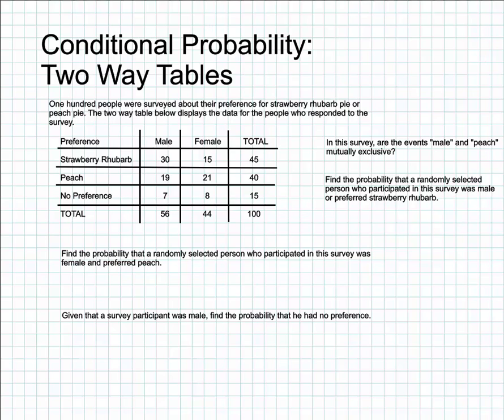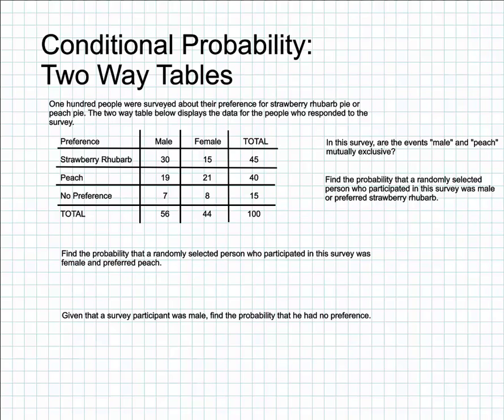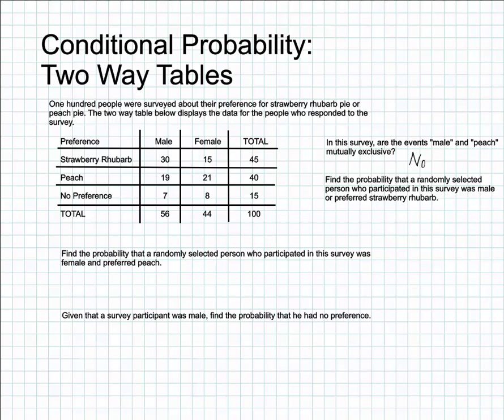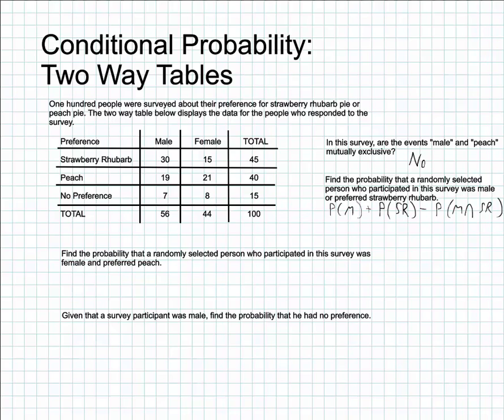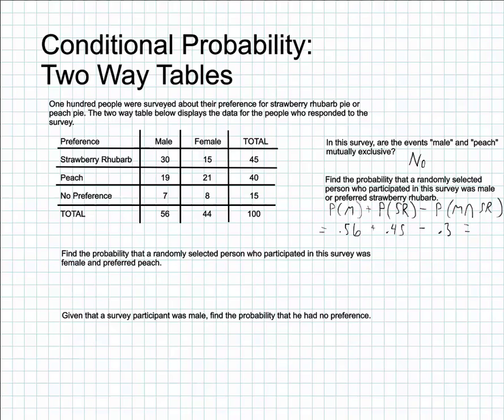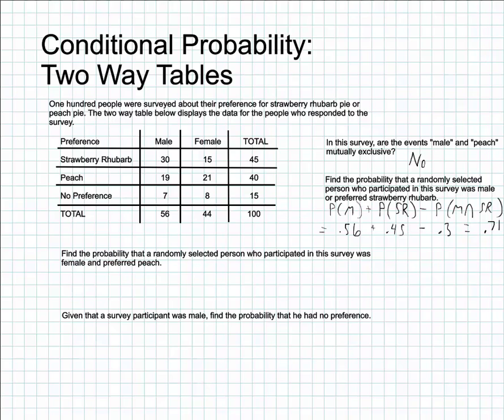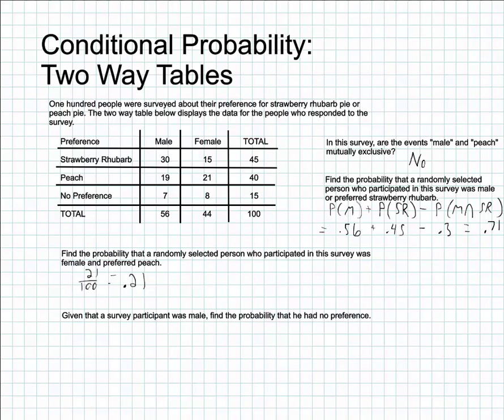Free Test Prep Online: ACT Math Statistics 11 Probability Two Way Tables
Learn about how statistics and probability using two way tables may be tested on the ACT.